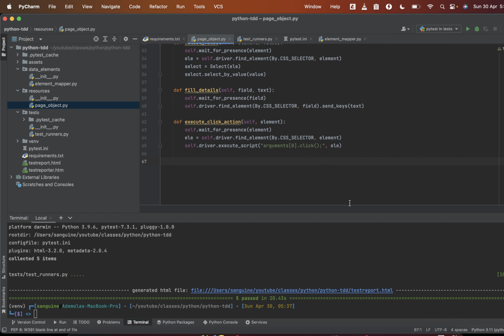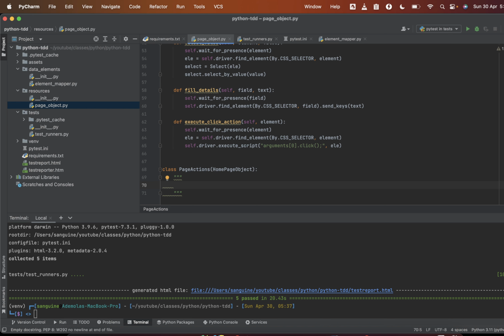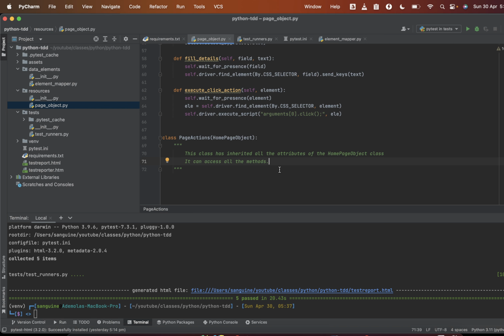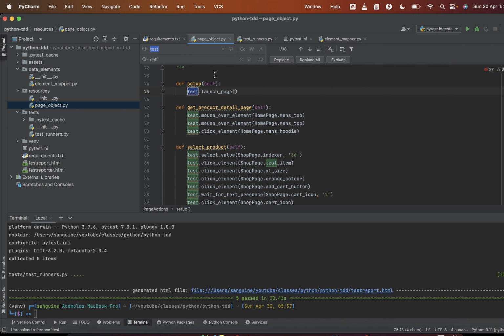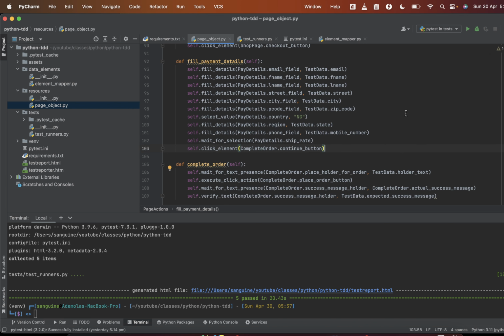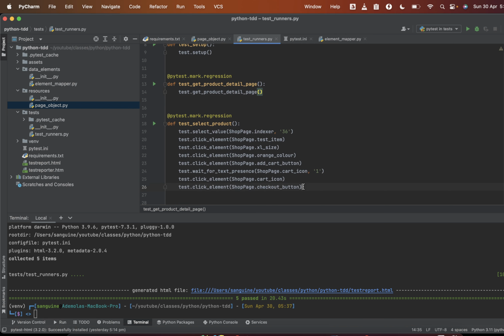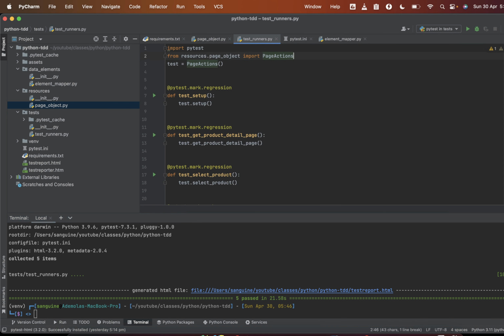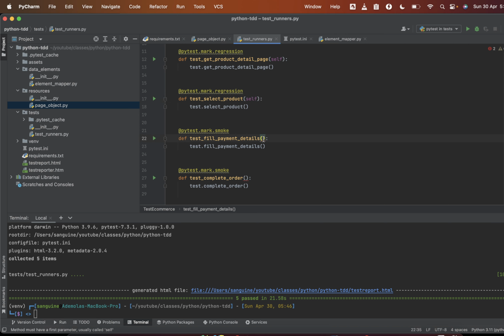Class 8: How to optimise code in pytest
If you're new to pytest and the whole concept of test driven development in selenium, this is the video that will expose you to the concept in the easiest of ways. This video will introduce you to how you can optimise your script to create easier maintenance.